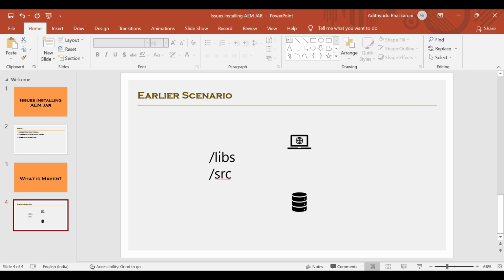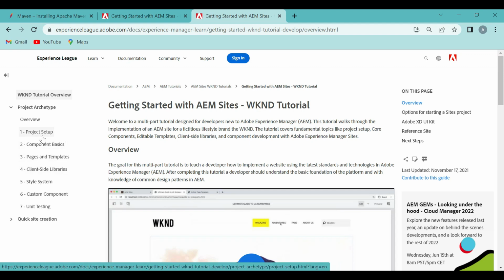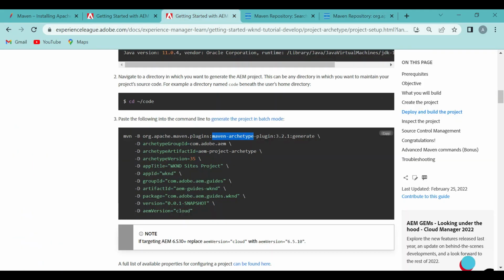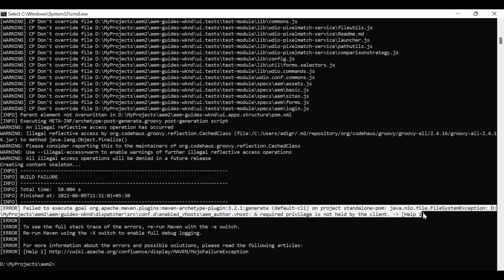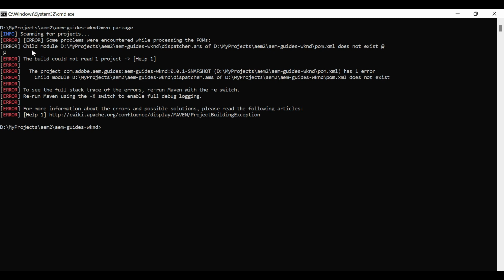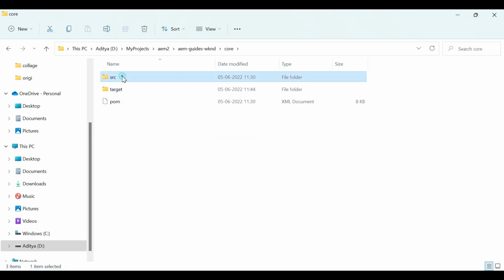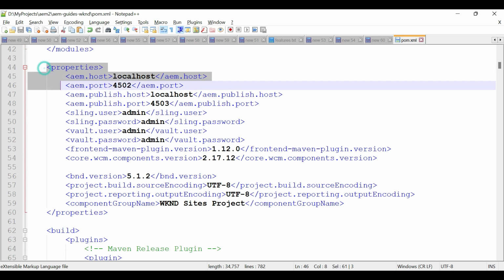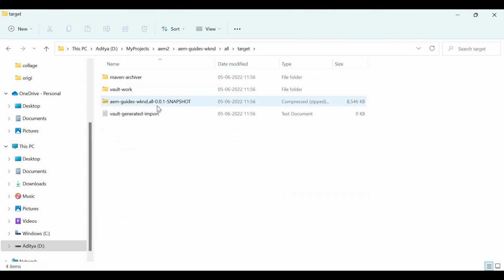Resolve Issues in AEM Maven Project Setup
AEM Installation is very easy. But frustration arises when everything does not go as documented in the documentation. How to debug the issues while installing the AEM Jar is what I have outlined in this video.

00:00 - Introduction
00:49 - What is Maven?
03:50 - Install & Config Maven
05:24 - AEM Project Setup
14:17 - Fix Dispatcher Module Issue
21:00 - Fix Compilation Issues
26:24 - AEM Pom.xml Basic Overview